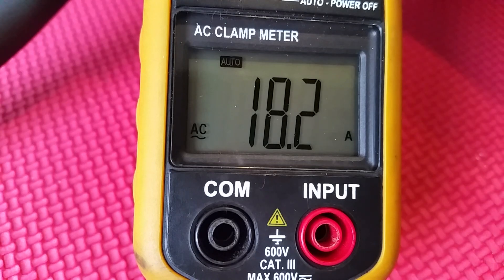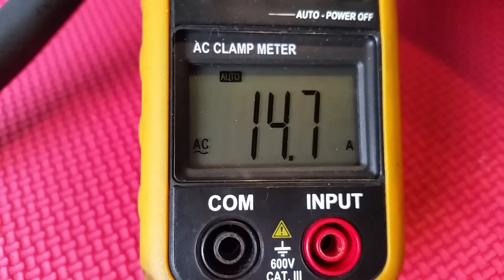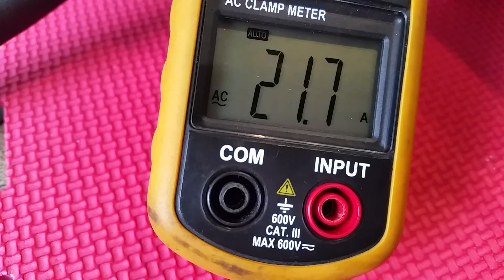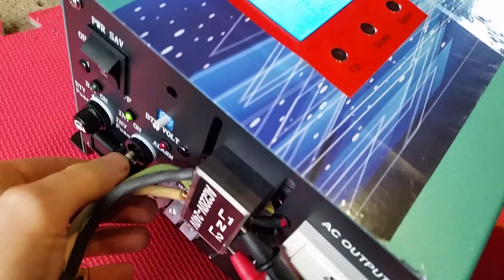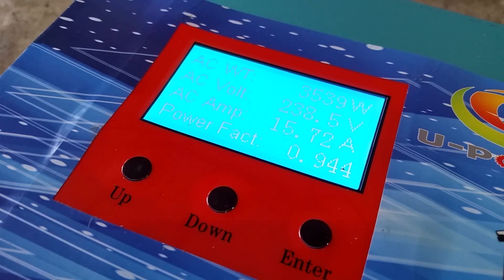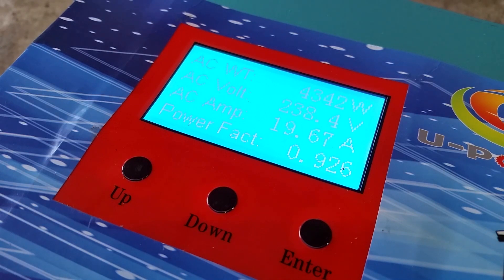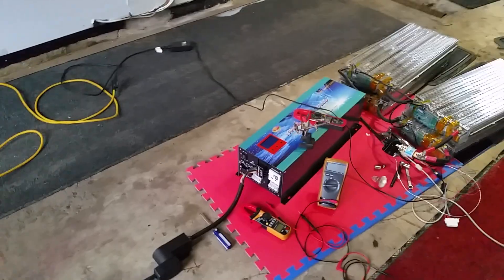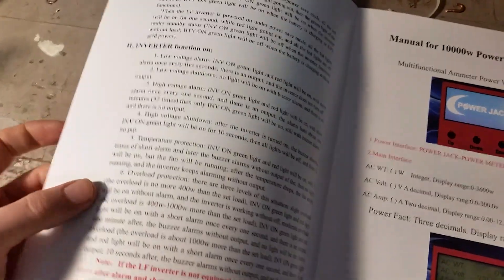Test/review of powerjack 15000W split phase part 2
had to upload 2nd file and I suck at editing.

Without opening the unit, in this video, i prove that this powerjack 15000W inverter is actually only capable of about 5000w continuous.